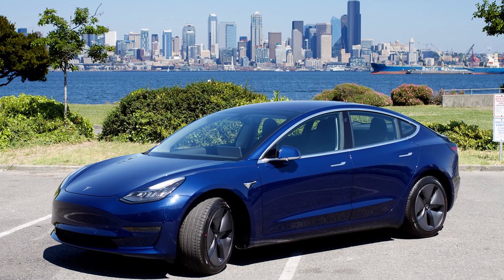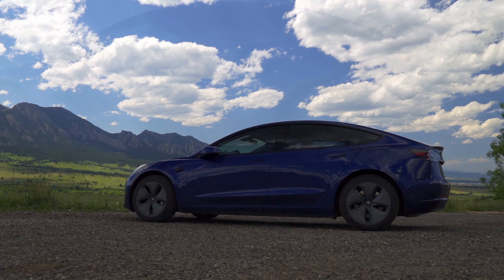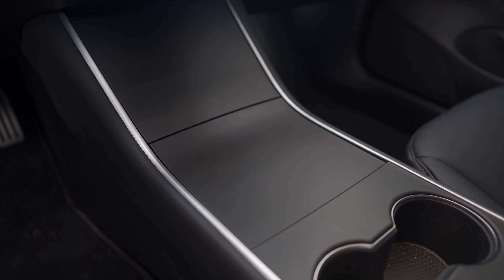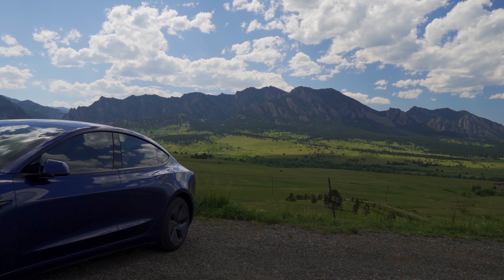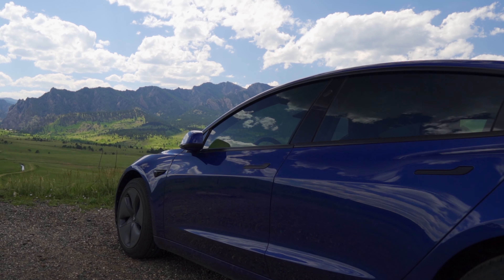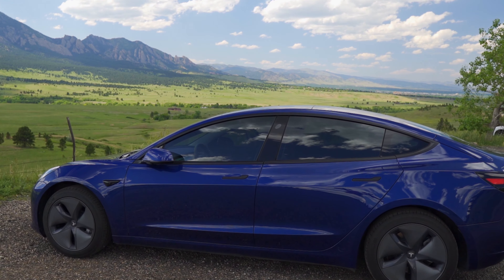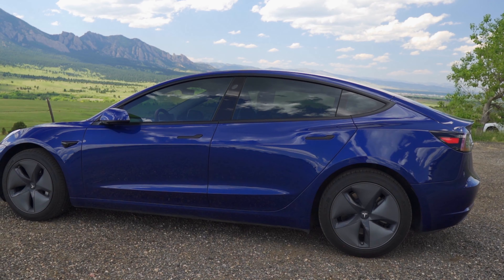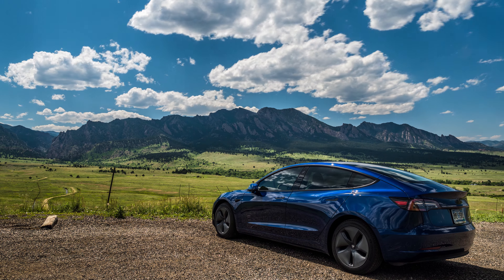TRANSFORM the Look of Your Tesla Model 3 | Two MUST HAVE Cosmetic Changes for Under $400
Do you wish the Tesla Model 3 looked a little less luxurious and a lot more aggressive and sporty? You're in luck, because with just two cosmetic modifications, you can completely transform the look of your car.  And best of all, you can do it for under $400!

Do you think my car looks better (like I do..), or do you prefer the styling of the Tesla Model 3 from the factory?

Chrome Delete Kit (Satin Black)
Center Console Wrap

Ski Bag (Fits 2-3 sets of skis depending on size)
Dog Rear Seat Cover
Model 3 Pedal Covers
DIY Ceramic Coating
Door Seal (Noise Reduction) Kit